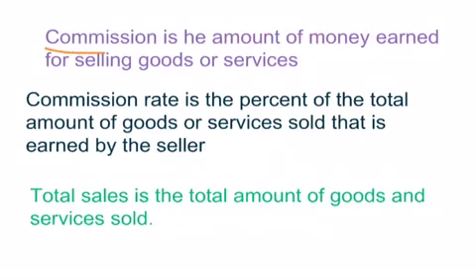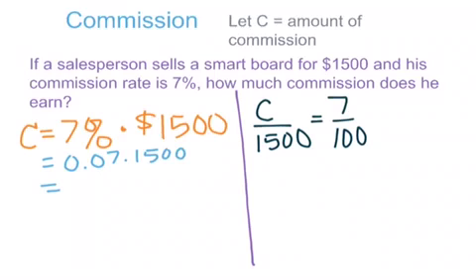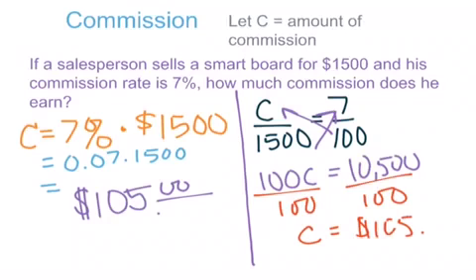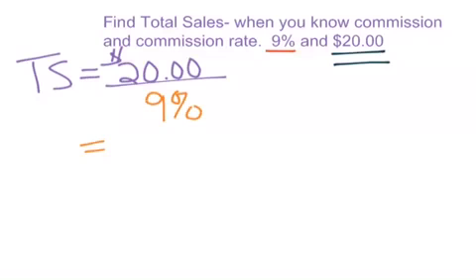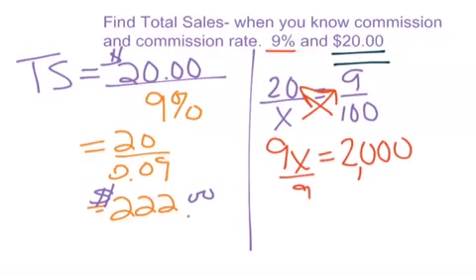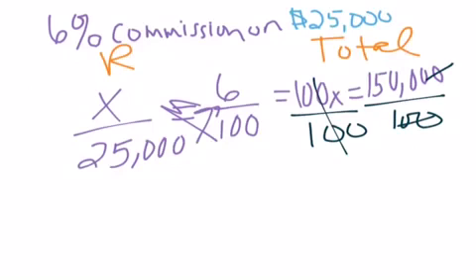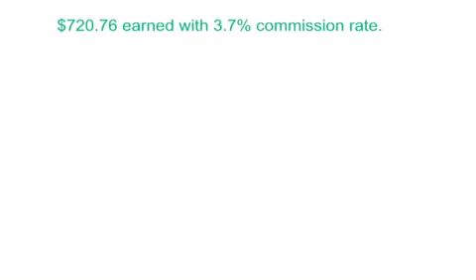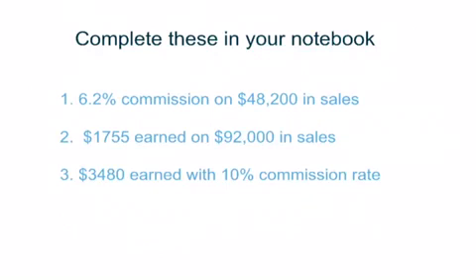G.B 7-12 Commission